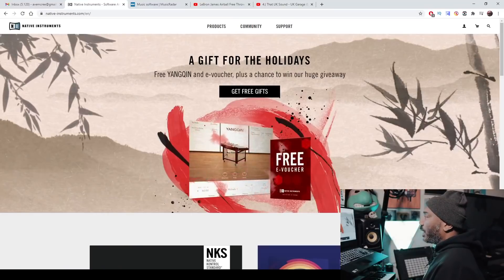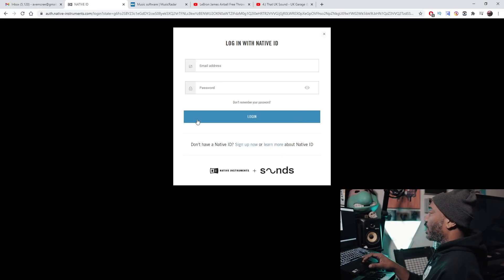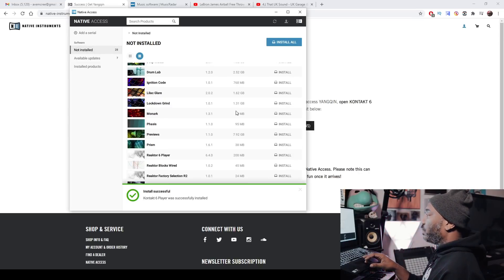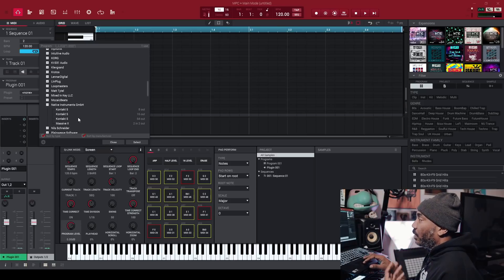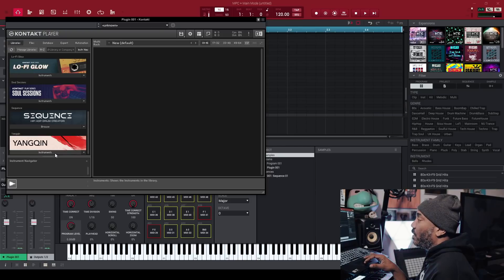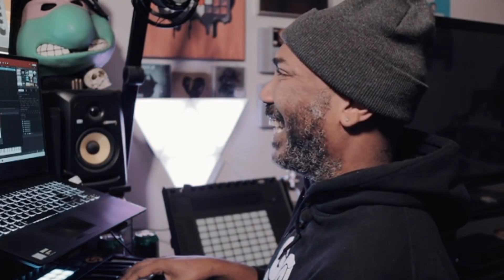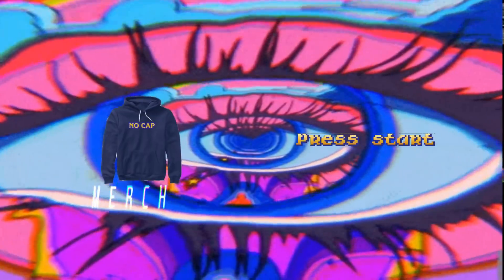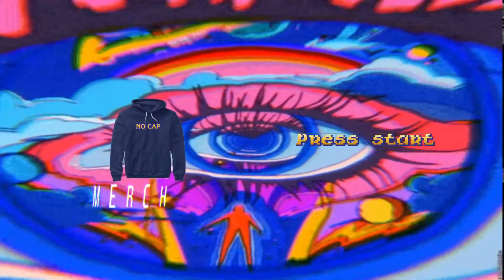Free Download Holiday! Native Instruments Yangqin VST Plugin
Native Instruments has a free Kontakt 6 VST plugin bank called "Yangqin". It comes with a $25 gift voucher too (for a limit time only!!). It works on both Windows & MacOSX (in all DAWs!). I'll show you how to get it, install it, & how it sounds. It's a Chinese instrument with a few new features. I used the MPC Beats software (which is free). Hope you enjoy this video & have a great 2021.

0:00 intro
0:59 how to install
5:59 Yangqin overview
8:46 making a beat
12:00 final thoughts